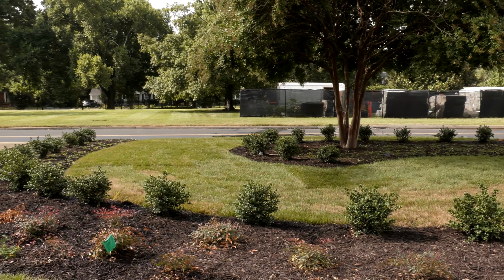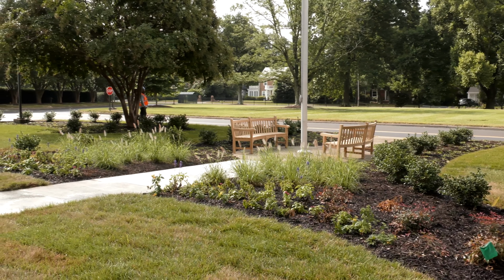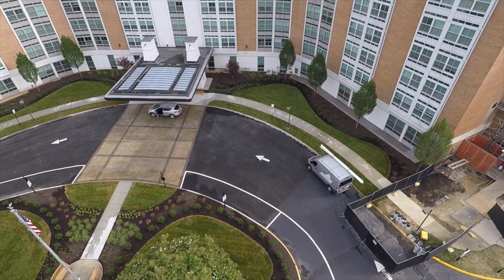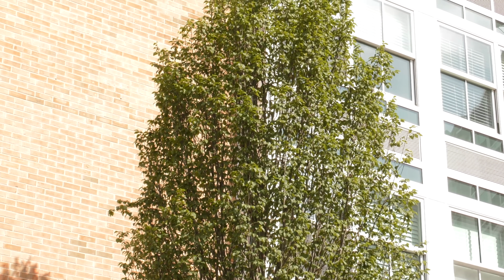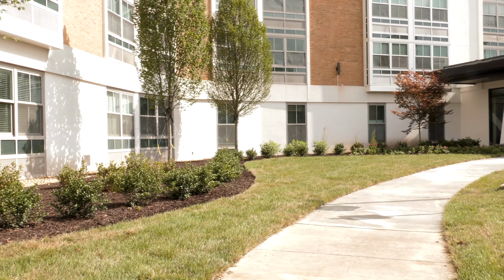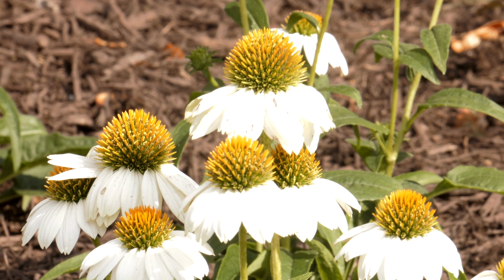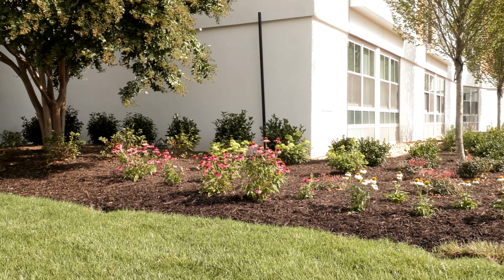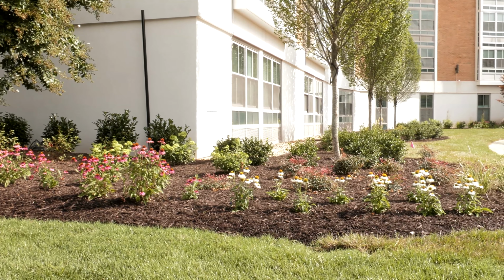Renovation Update 38